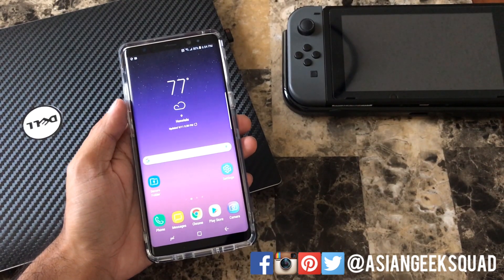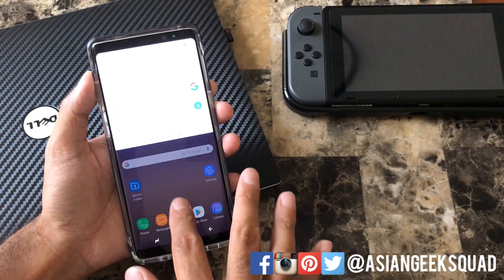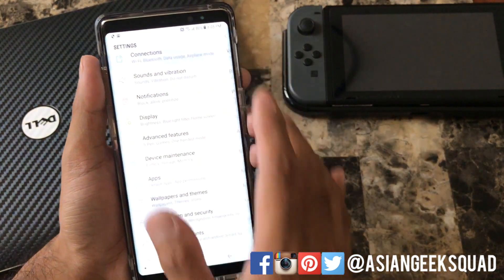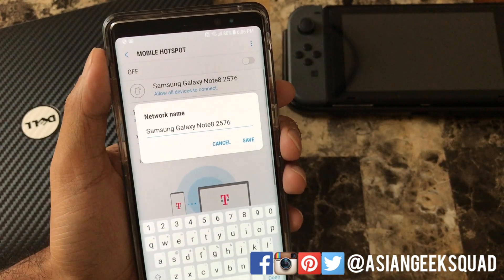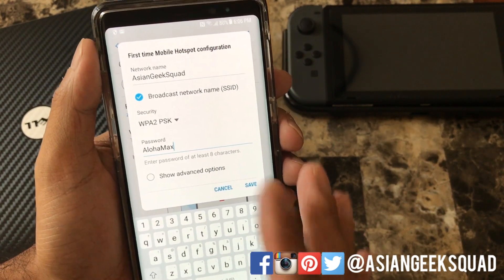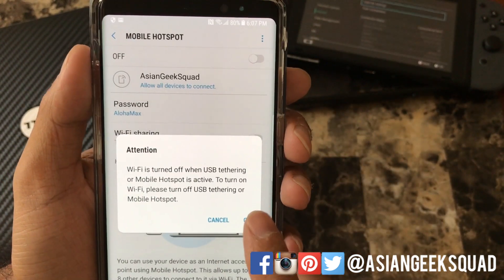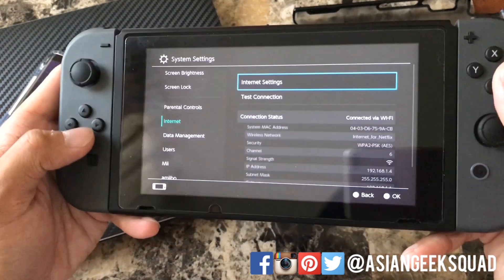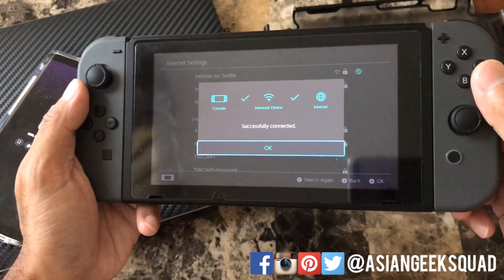Samsung Galaxy Note 8 - Setting up Wireless Hotspot!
Aloha everyone,

Today, we record a quick tutorial on setting up your wireless hotspot!  Perfect for your Nintendo Switch or other WiFi devices!